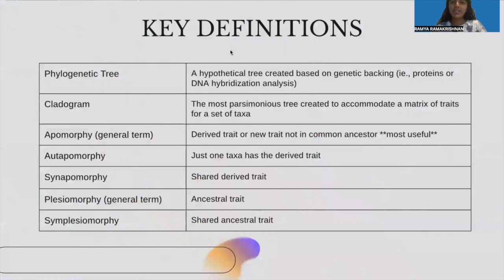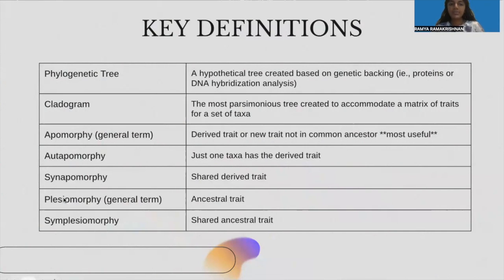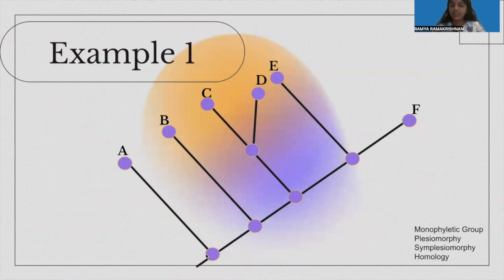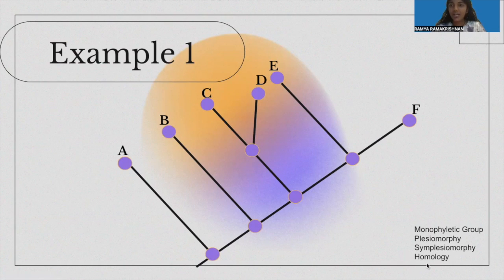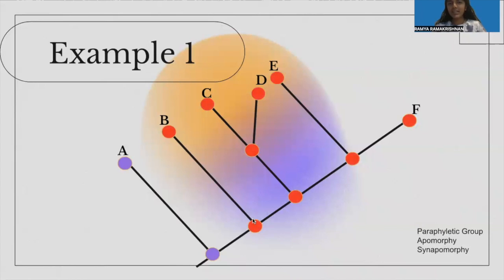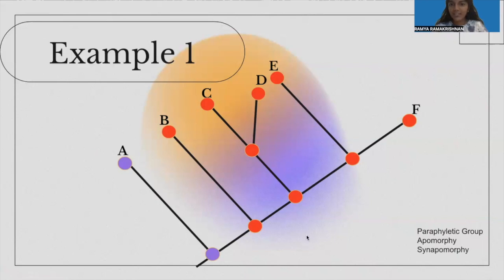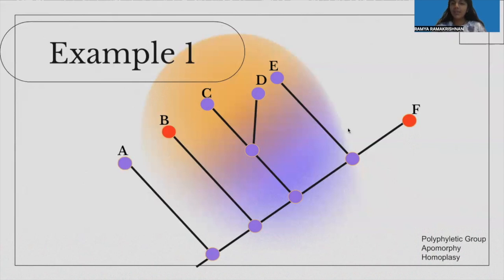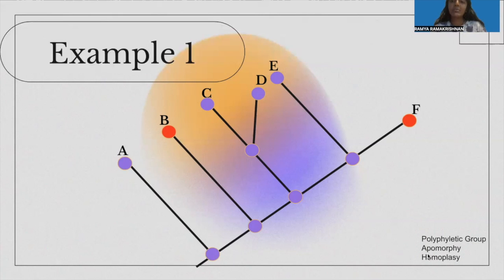Psych 118 Assignment 1 (5 min version)